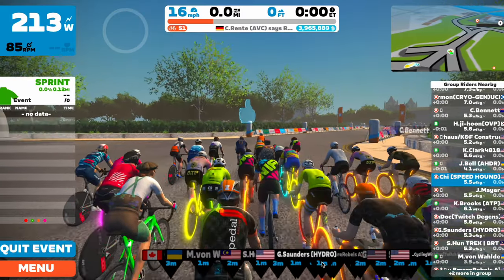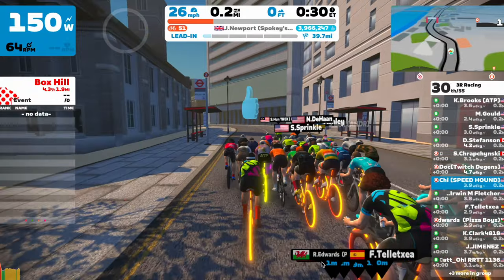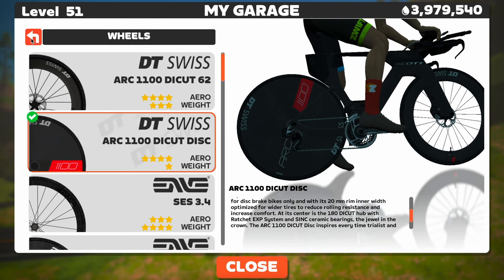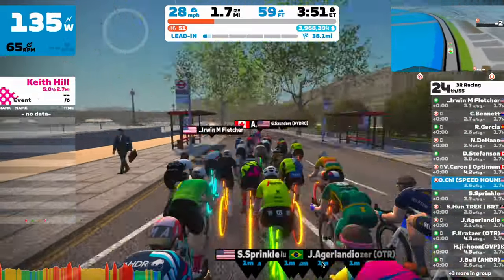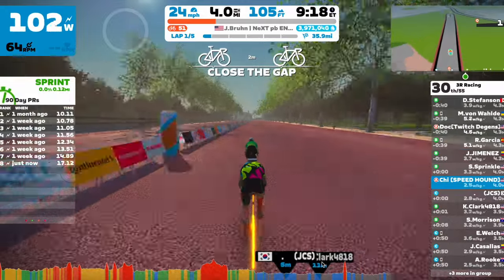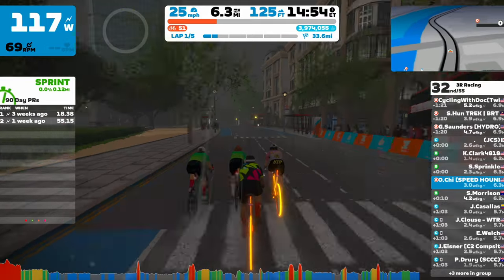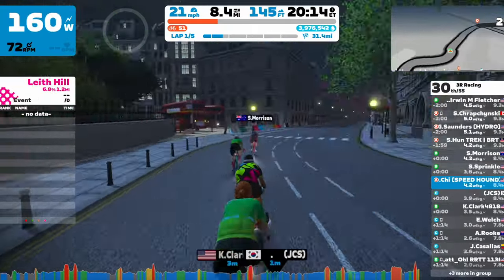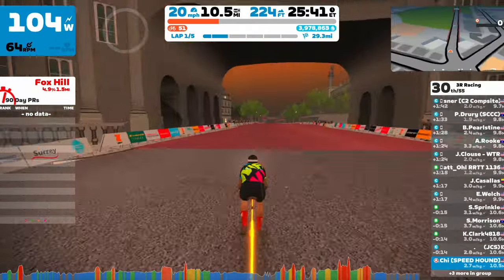Zwift Racing League Race 2 Guide // Greater London Flat TTT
Welcome to the second video of the Zwift Racing League Round 2 2022/2023 recon series. The course is a pretty simple and easy course that is essentially pan flat. There are a few inclines here and there, but nothing too serious. This video will include details on route choice, strategies, and more.

My running watch
My cycling computer
My computer
My stand for iPad/computer
My heart rate monitor
My bike computer mount
My headphones
My microphone

Welcome to ZRace Central YouTube channel! Throughout this channel you can find Zwift Racing videos and other Zwift related news, tips, and tricks! I also have a website, zracecentral.com, check it out!

0:00 - Start
0:30 - Route
1:14 - Bike choice
1:50 - Recon
4:30 - Finish
4:50 - Outtro